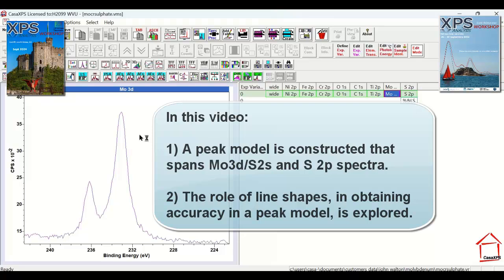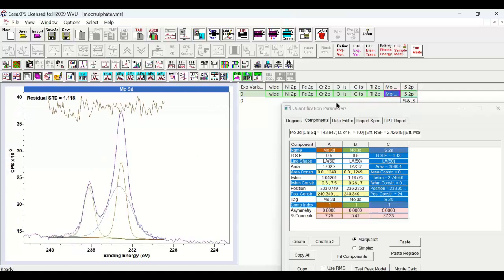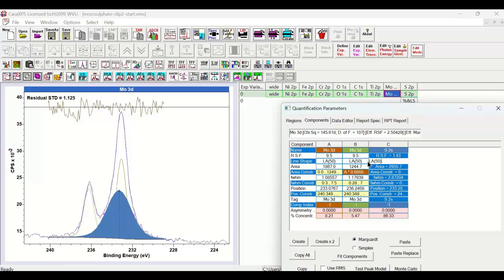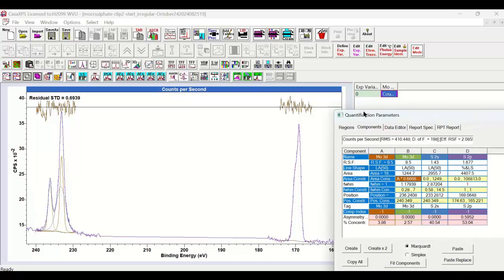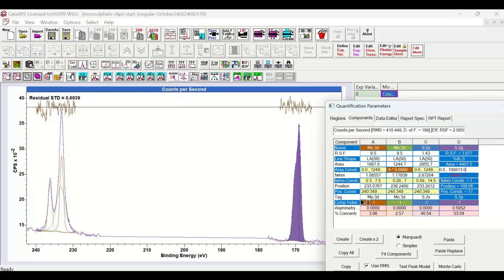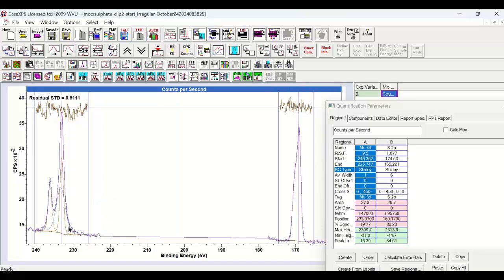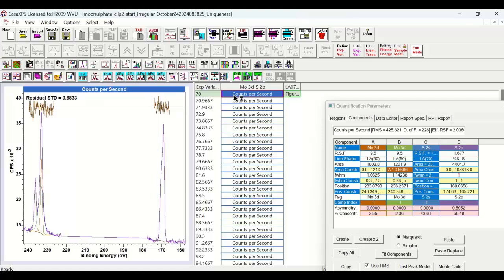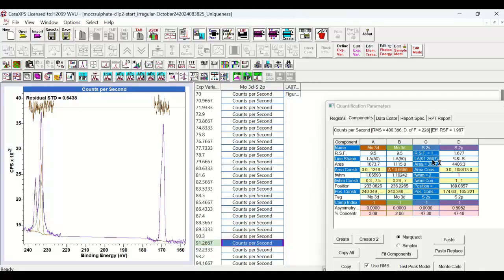Exploring ways to Improve Accuracy in Peak Models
Construction of a peak model for Mo 3d, S 2s and S 2p is performed by first constructing two peak models, one for Mo3d/S2s and the second for S2p spectra. The data and the peak models are combined into a single irregular step-sized spectrum, which permits relational constraints to exist between S 2s and S 2p components, for example.

More details about the data used in the video can be seen in the following paper.